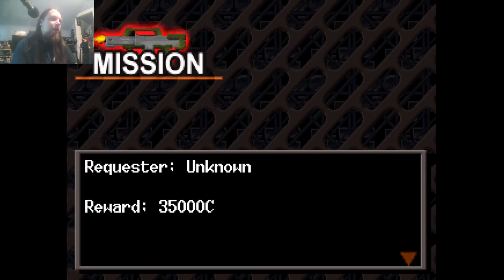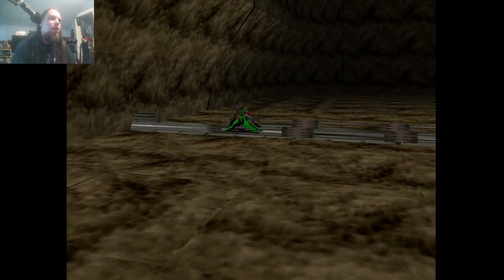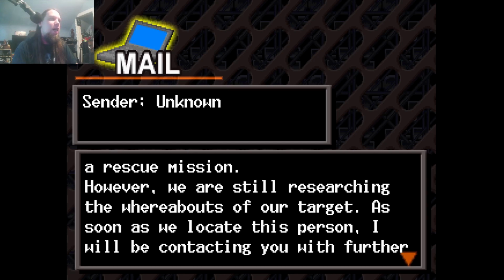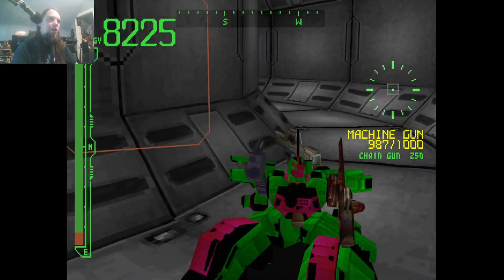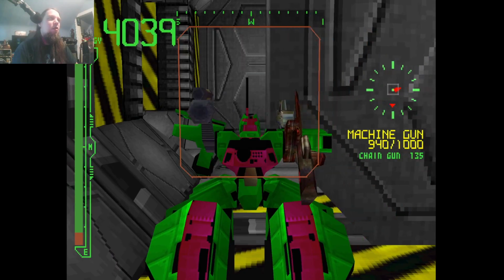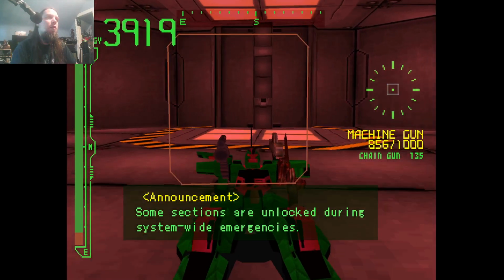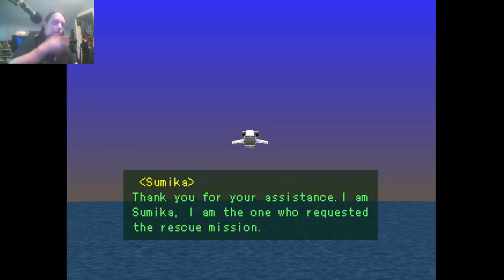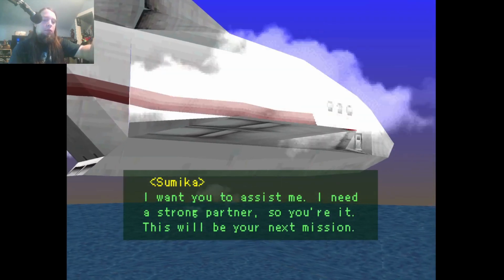A Girl Eh? - Armored Core Project Phantasma PART 4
Another Raven at that?